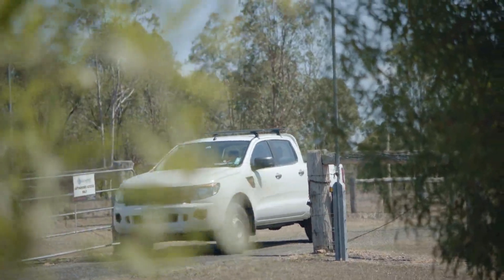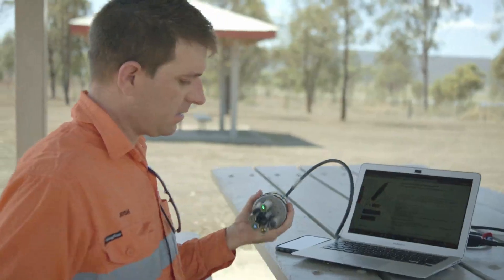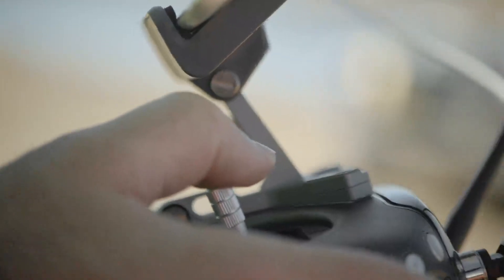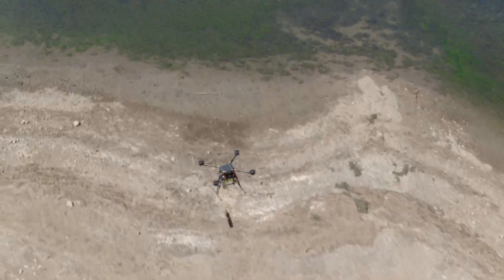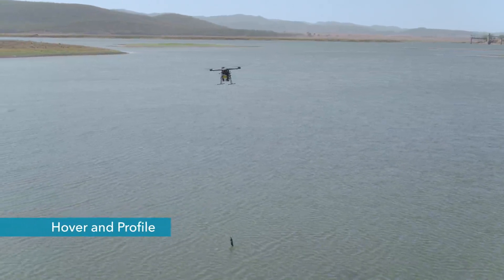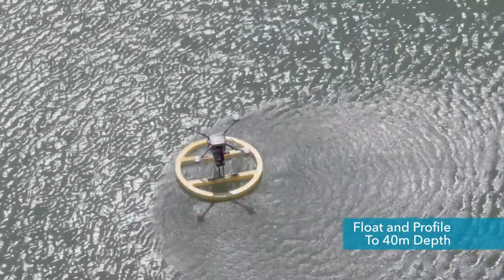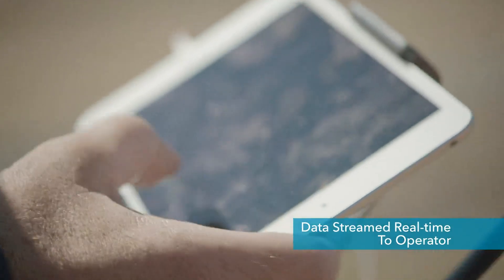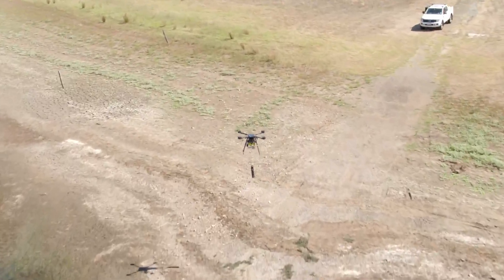WSD4 Drone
A new frontier in water monitoring – introducing the Xylem WSD4. Autonomous water quality profiling system.